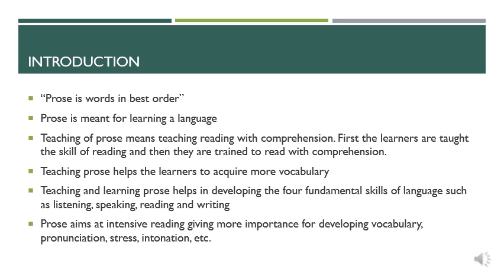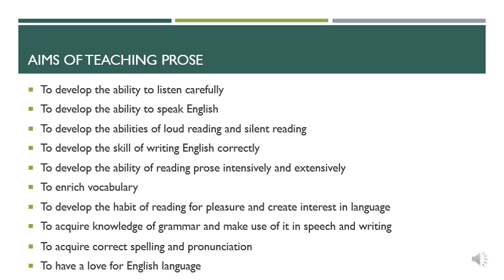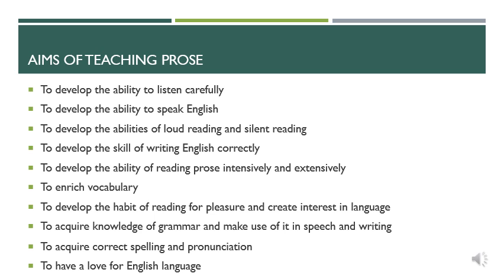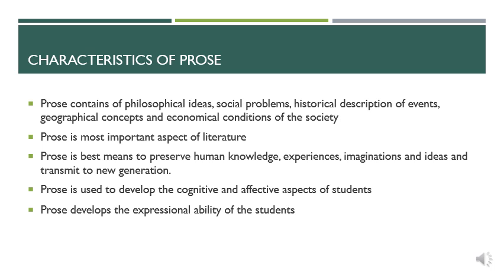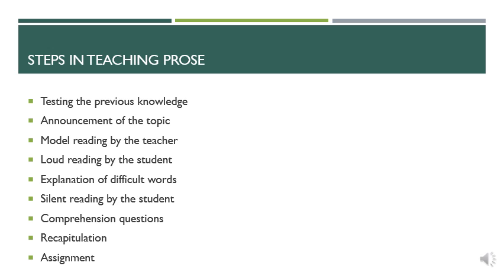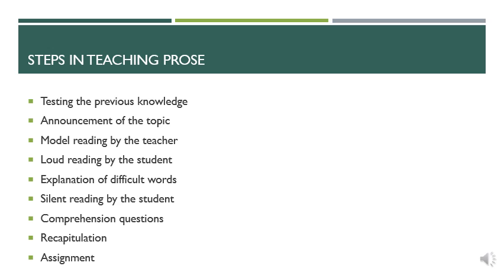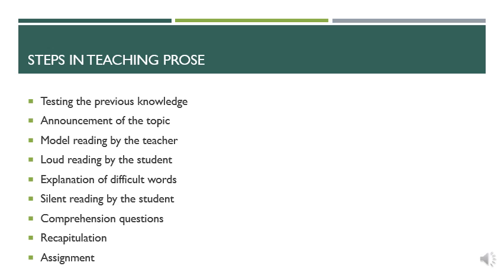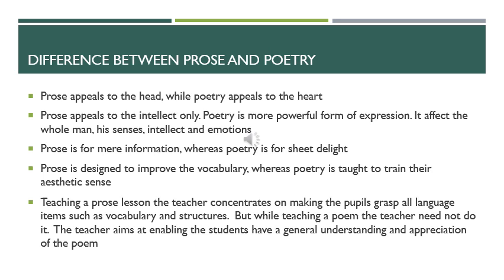Lesson plan format (Prose)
Pedagogy of English